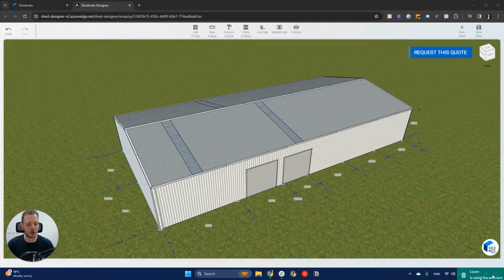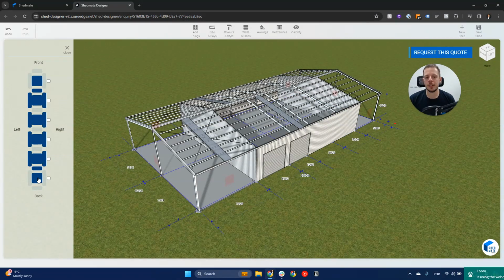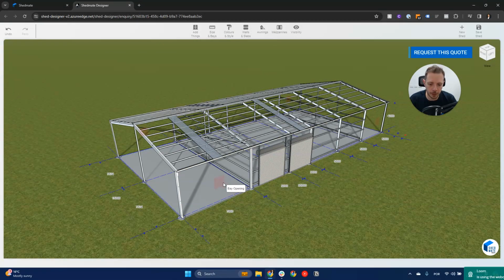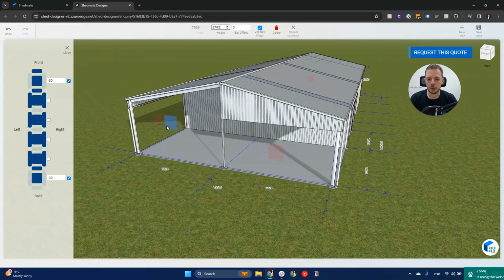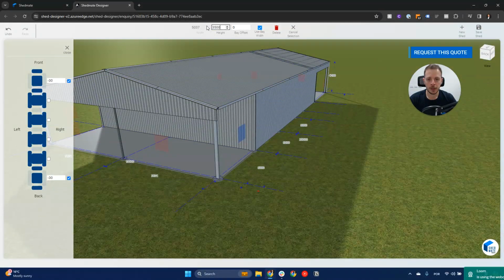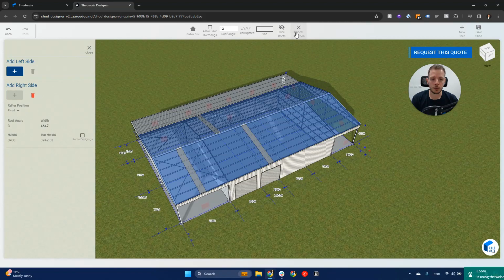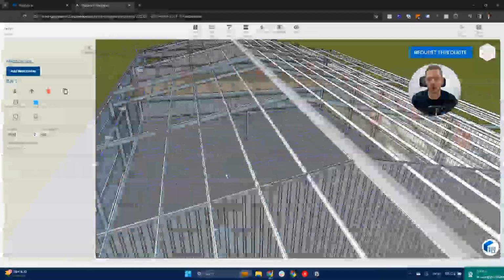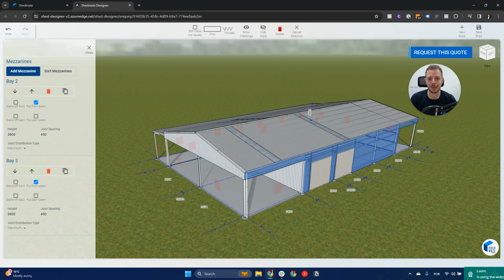Mastering Shed Design: Expert Tips and Tricks for Shed Builders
Welcome to our in-depth tutorial on Mastering Shed Design!

In this video, Artur unveils expert tips and tricks so you can take the most of our 3D Shed Designer.

From adding concrete foundations to adjusting bay openings and incorporating mezzanines, we leave no stone unturned in our quest for Shed Design perfection.

Join us as we empower you with the knowledge and tools needed to elevate your craft and impress Clients with stunning, bespoke Shed Designs.

Don't miss out on this opportunity to become a true master of Shed Design!